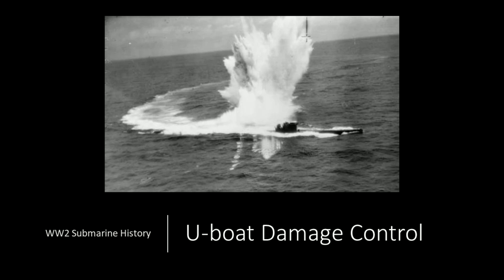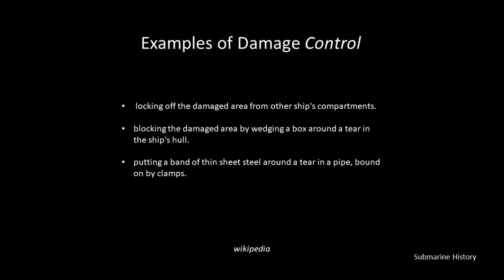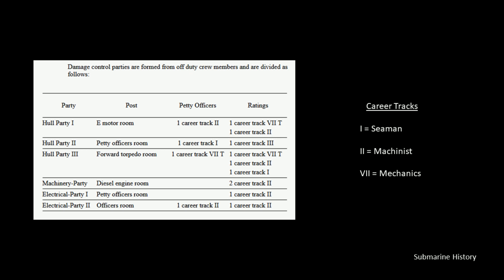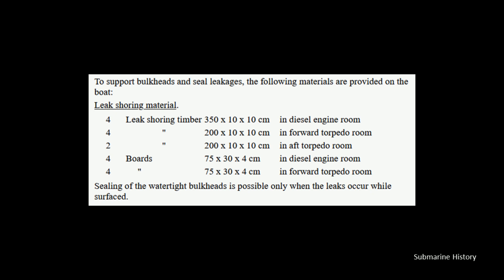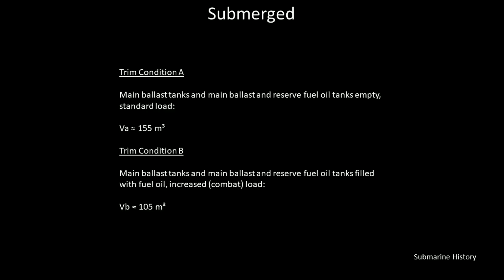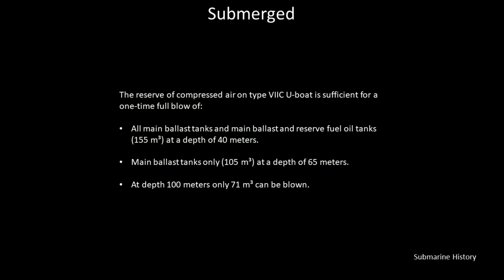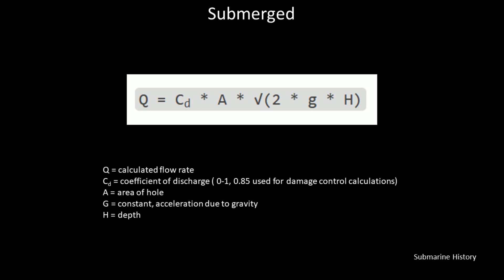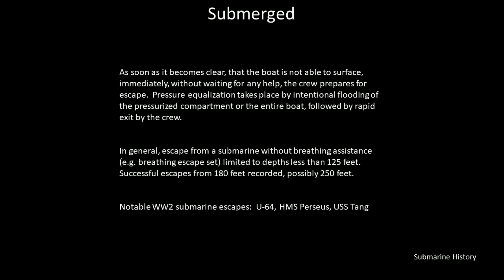U-boat damage control - #22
A briefing on damage control procedures for U-boats.

ERRATA:

Not so much errata but more clarification - I mention the phrase "effective pumping".  What is meant by that is, for a given depth and rate of pumping, more water is going out than coming in ;)

War Damage Report No. 58 – SUBMARINE REPORT Depth Charge, Bomb, Mine, Torpedo and Gunfire Damage Including Losses in Action 7 December, 1941 to 15 August

Organizations

United States Naval Institute

Seaforth Publishing

Websites